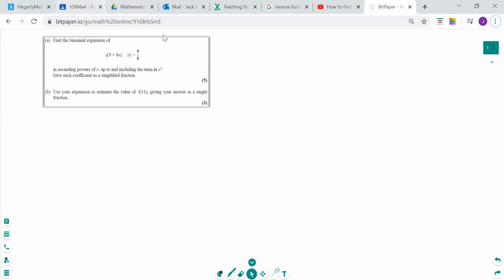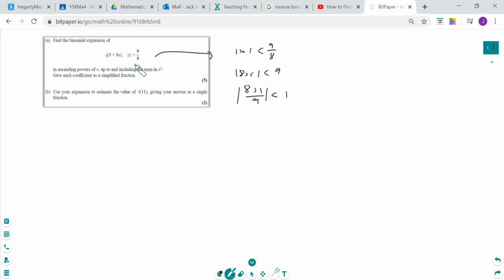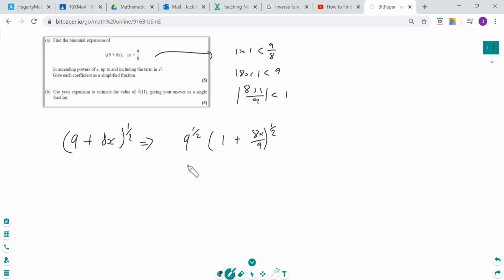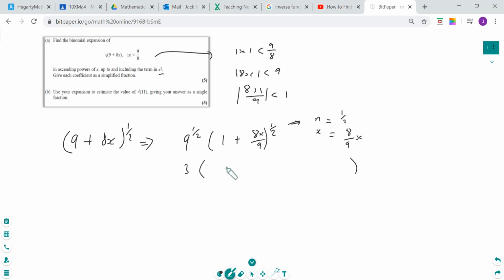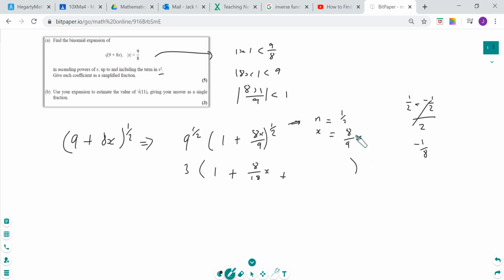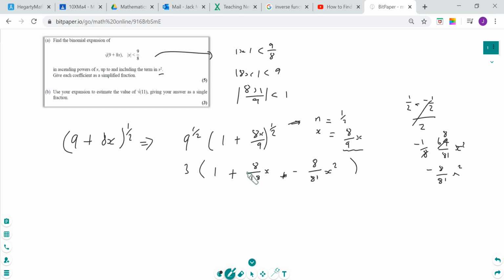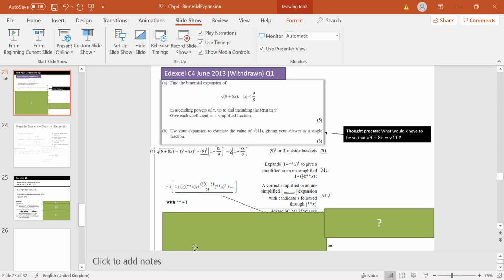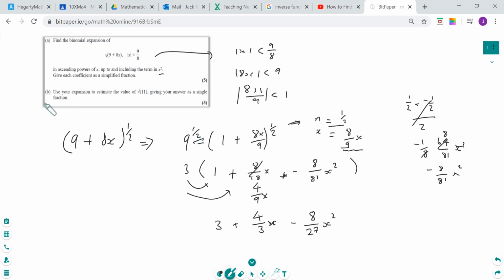4B - Factorising with the Y2 Binomial Expansion - Test Your Understanding 1